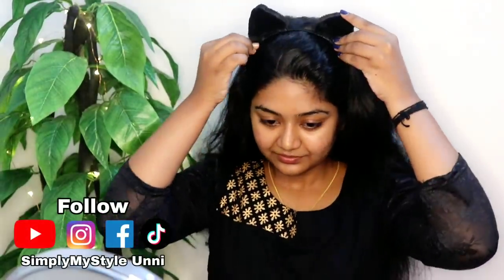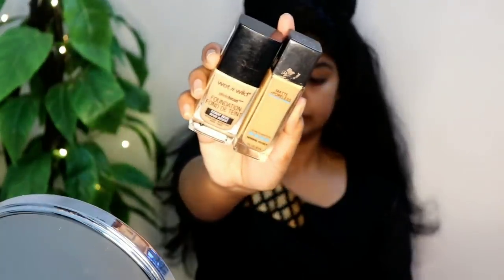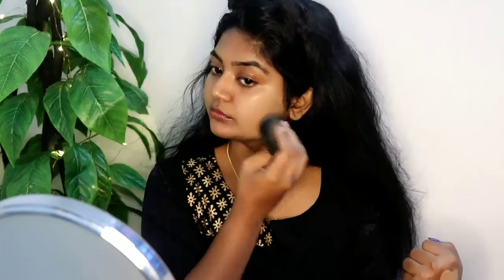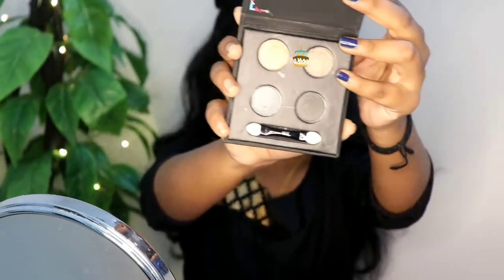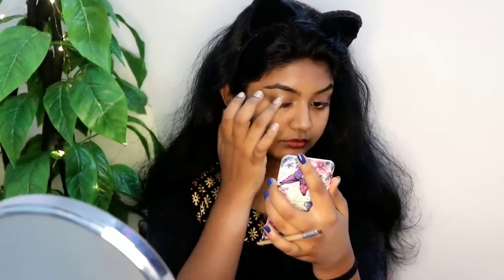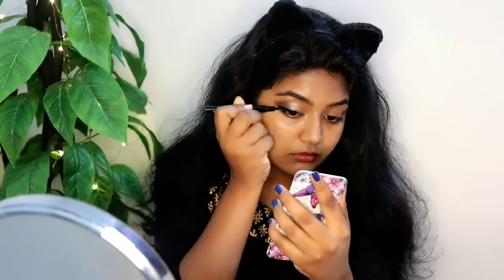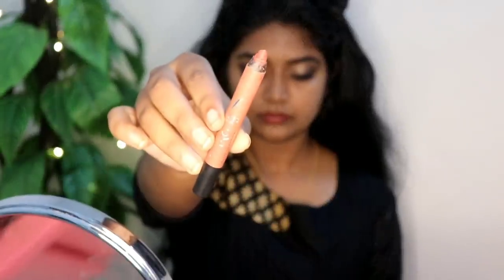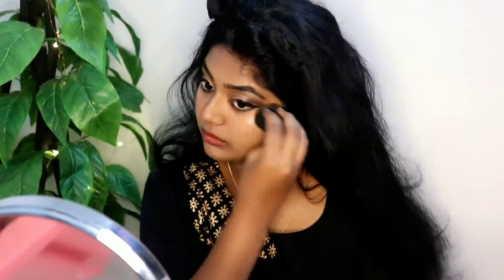Diwali Makeup look_Golden & Black bold Eye Look_SimplyMyStyle Unni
Hello 👋👋My SweetheartZZZ 😘😘IAM back with another useful video..

Stay Quirky Eyeshadow Palette, Be My Wink - The Pop-Star-Finale Wink 3

Wet n Wild Photo Focus Setting Spray - Seal The Deal (45 ml)

Wet n Wild Ultimate Brow Kit - Ash Brown (2.5 g)

Wet n Wild Photo Focus Foundation - Desert Beige (30 ml)

SUGAR Cosmetics Kohl Of Honour Intense Kajal 01 Black Out (Black)

Faces Canada Ultime Pro Matte Lip Crayon Formal Ready 25 (2.8 g)

Maybelline New York Fit Me Two Way Cake (Powder Foundation), 330 Toffee

***Copyright:- All the content published on this channel is protected under the copyright law and should not be used / reproduced in full or part without the creator's (UNNIMAYA ANIL) prior permission.***